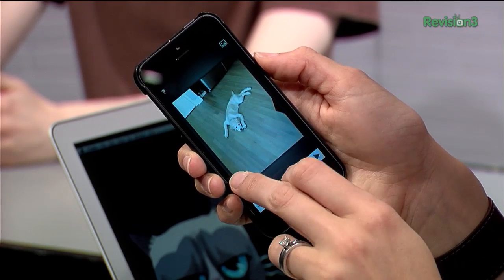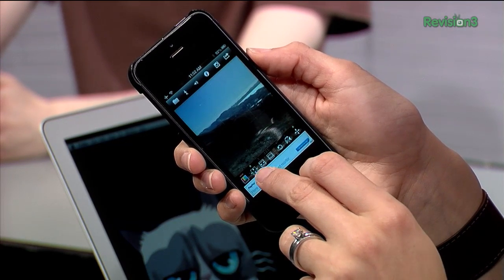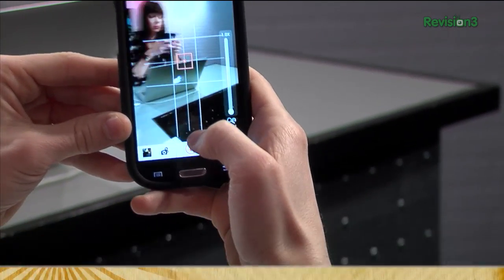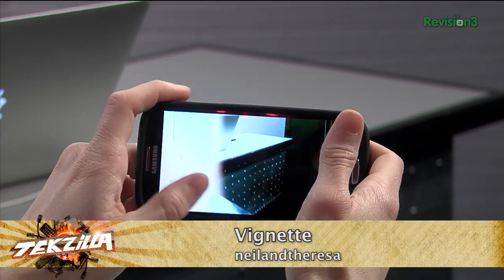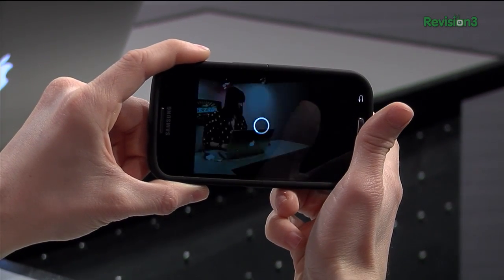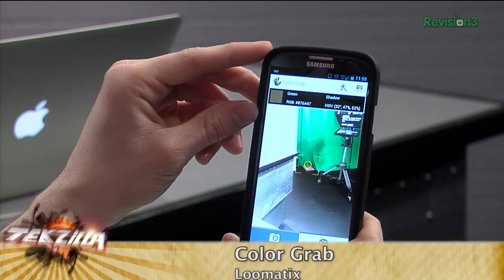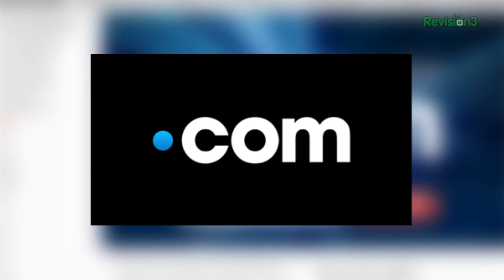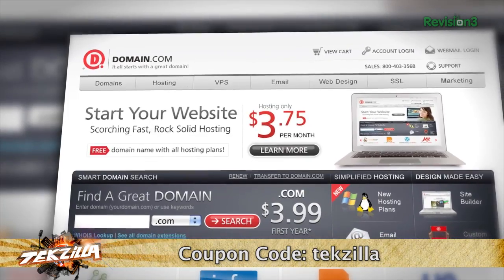Best Camera Apps for Smartphones!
Get the word on Snapseed, Squaready for iOS, Camera360 and Vignette for Android...  and why every Android user with 4.2 might just want to stick with the built in camera app!

Other stories in this episode:
• Prep Your Tech For Natural Disaster!
• Chrome Super Sync Sports Uses Your Phone As A Game Controller
• Qi Wireless Chargers For Nexus 4!
• Do Not Mock The Red Blinky Light!
• Can I Add NFC With MicroSD?